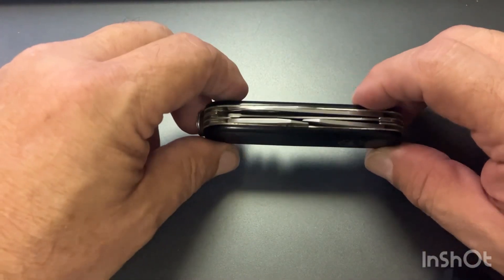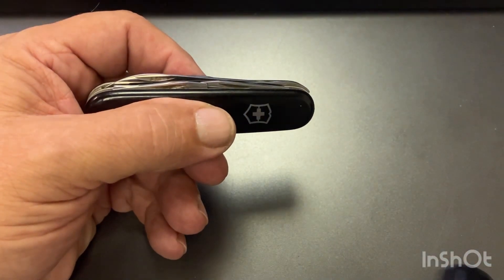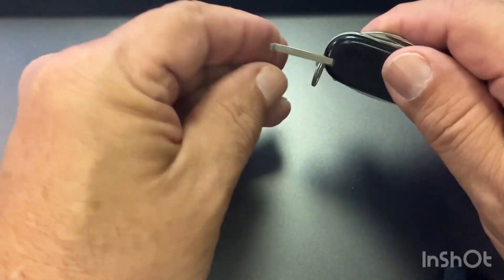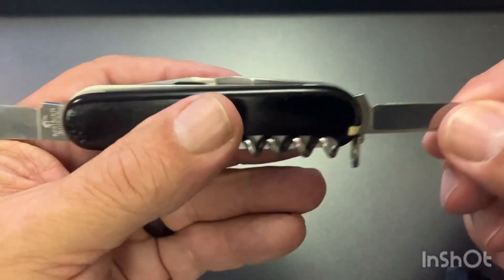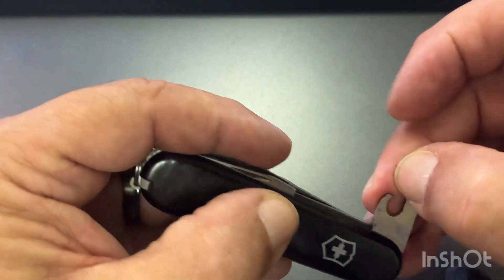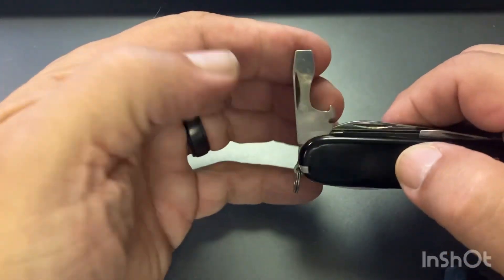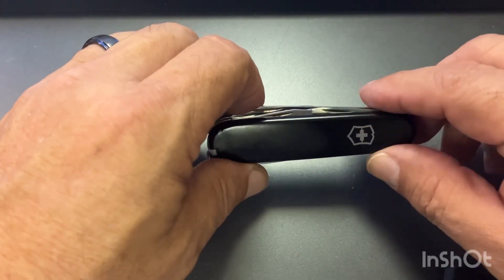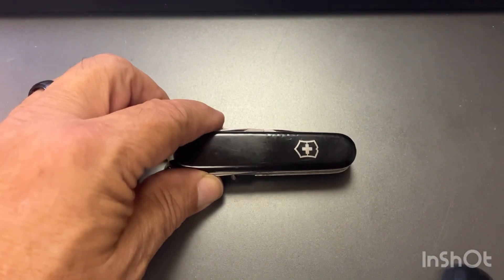Victorinox Camper - SAK Saturday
The Victorinox Camper is a 91 mm SAK that might make a great addition to your camping gear or just an everyday EDC.